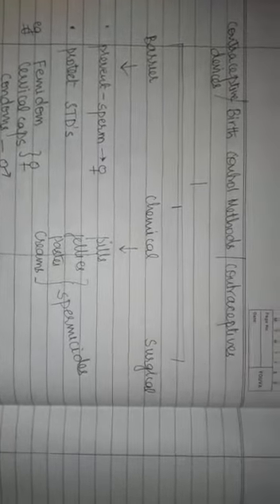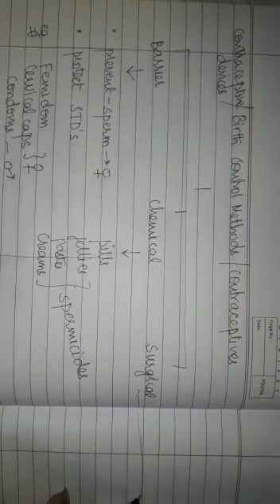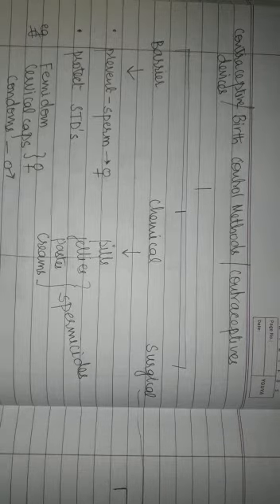How do organisms reproduce part 18/19: contraceptive devices